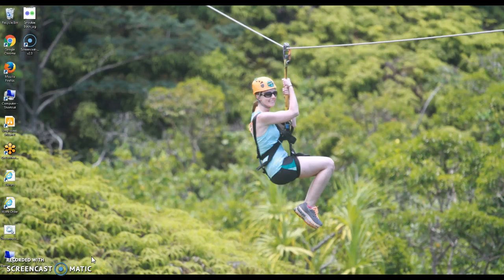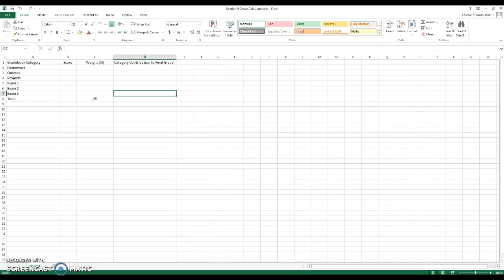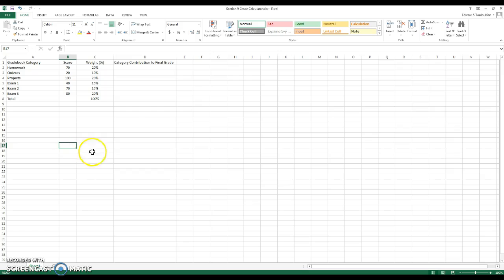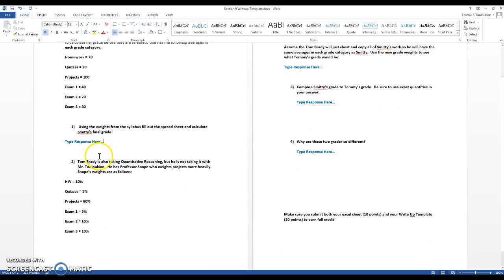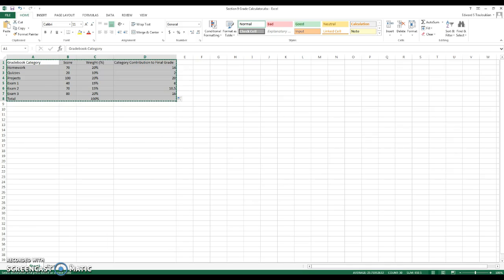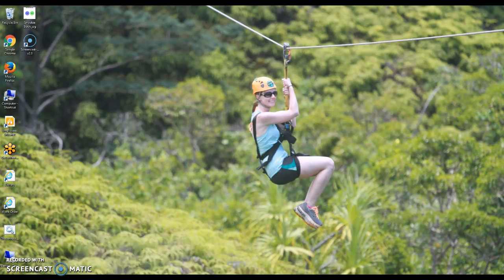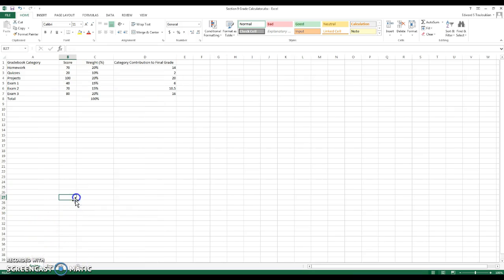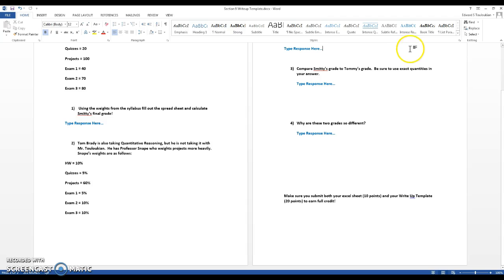Section 9 Grade Calculator